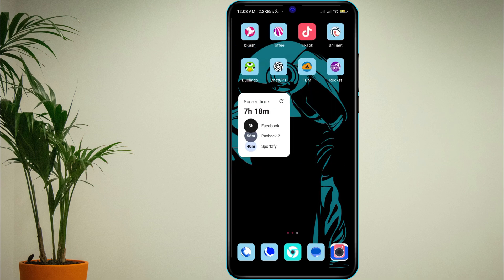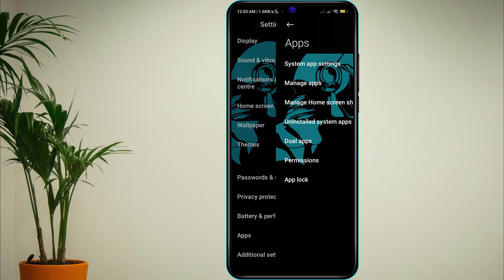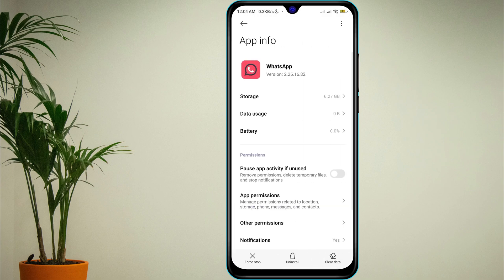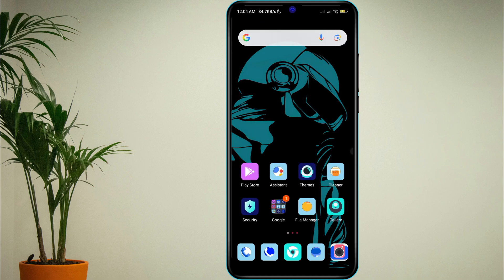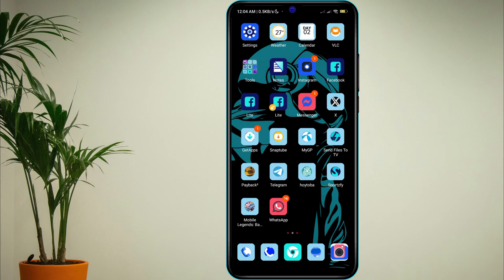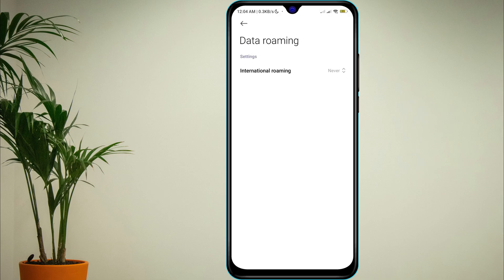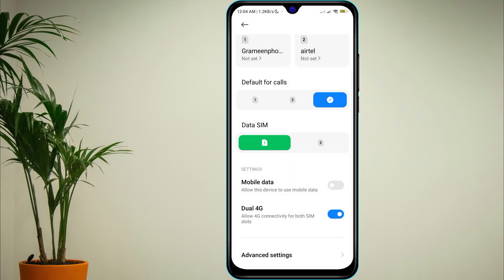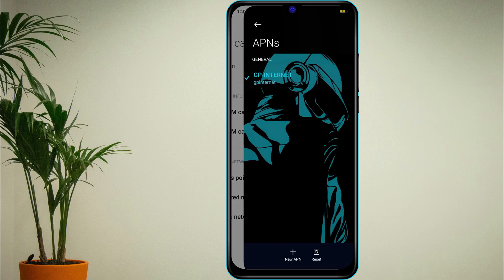How to Fix WhatsApp Not Working on Mobile Data (Android) | WhatsApp Doesn’t Work on Mobile Data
Is WhatsApp not working on mobile data even though your internet is turned on? In this short and clear tutorial, you’ll learn how to fix WhatsApp not working mobile data issue on Android. If you’re wondering why WhatsApp is not working on mobile data, or you’re stuck with WhatsApp not working on mobile data Android, this video has the solution you need.

Many users face the WhatsApp mobile data not working issue, where everything else works fine, but WhatsApp doesn’t send or receive messages unless connected to Wi-Fi. This tutorial explains step by step how to solve the mobile data WhatsApp problem and what to do when your mobile data is on but WhatsApp not working.

We’ll also cover why WhatsApp doesn’t work on mobile data, how to fix settings that may block it, and ensure you never face the internet on WhatsApp off issue again. By the end, you’ll be able to solve WhatsApp not working on mobile data problems quickly and easily.